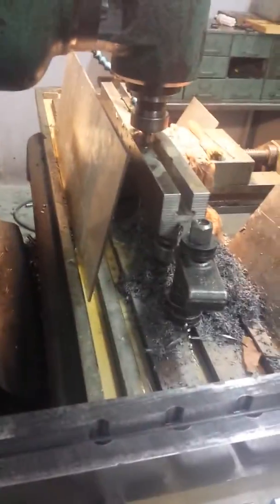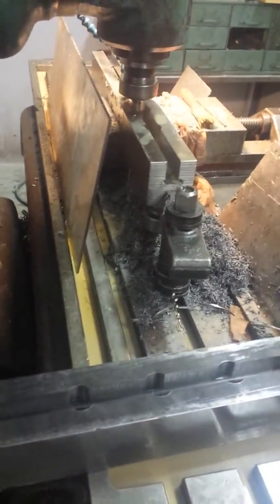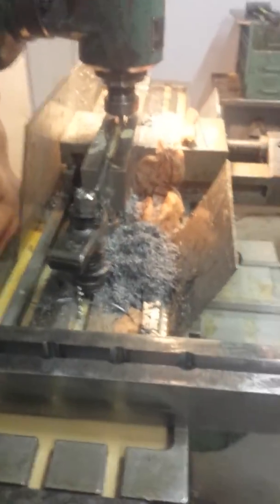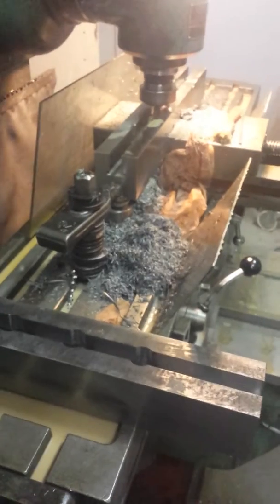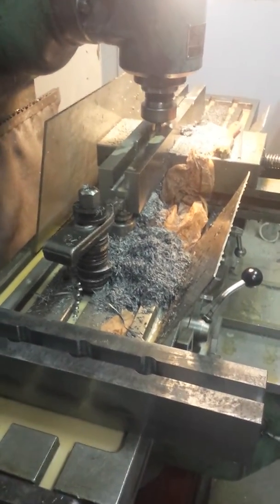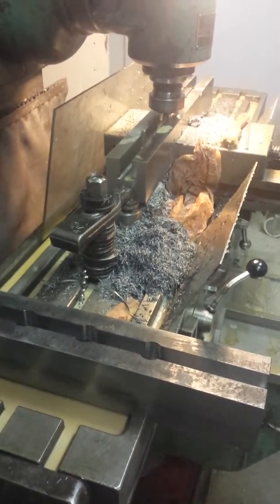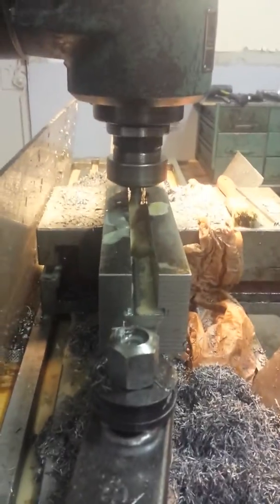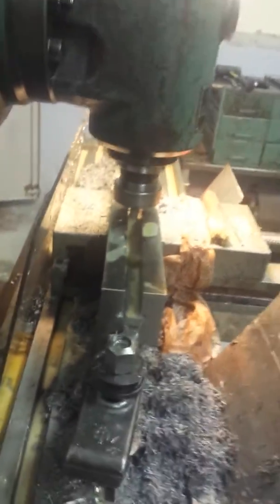T-slot parallels for milling machine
Making a couple of milling parallels for my Sajo UF-54. 500mm long and 65×65mm. T-slots are for m16.